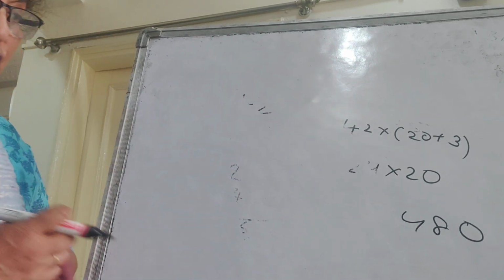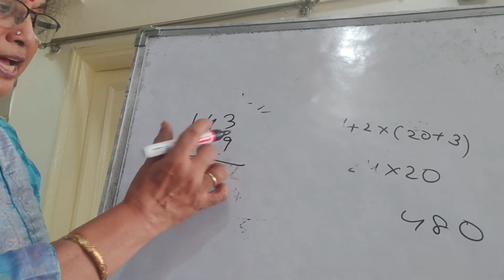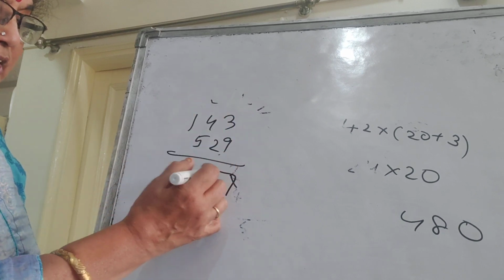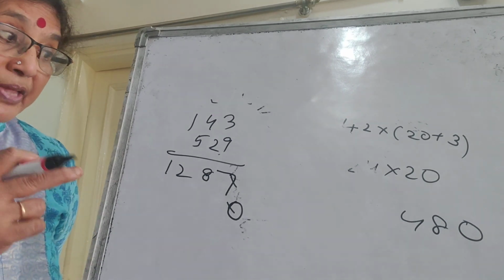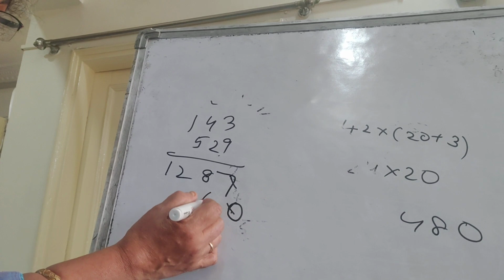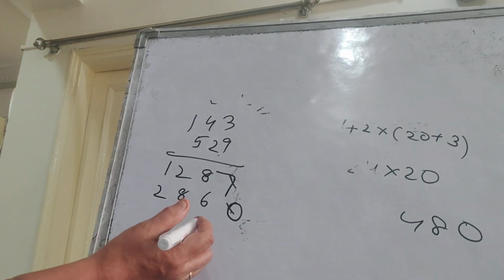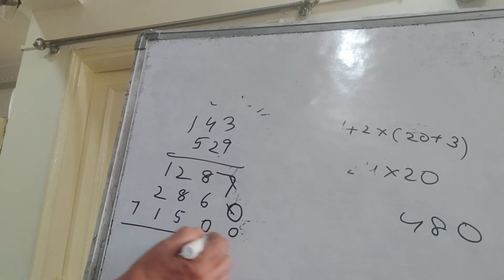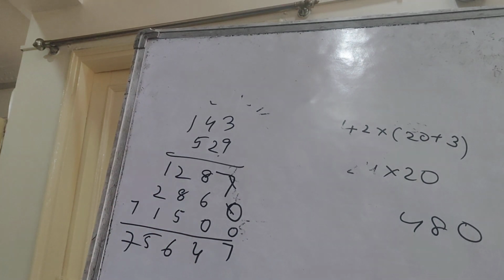learning more of basics in Mathematics